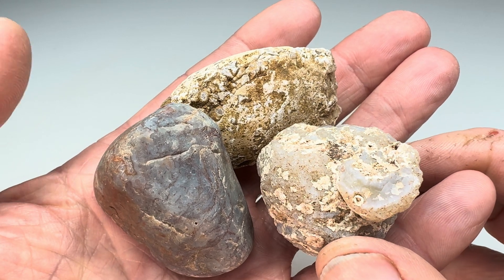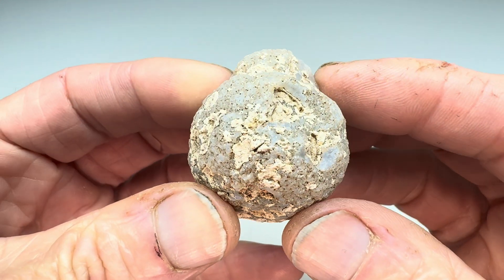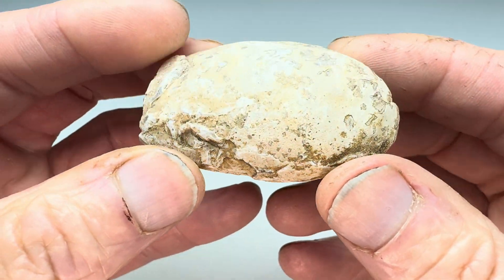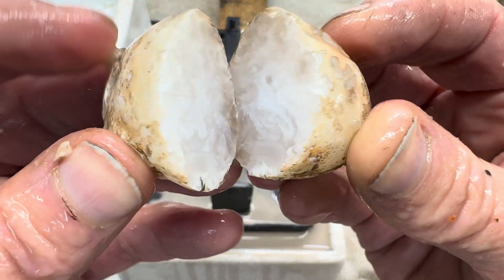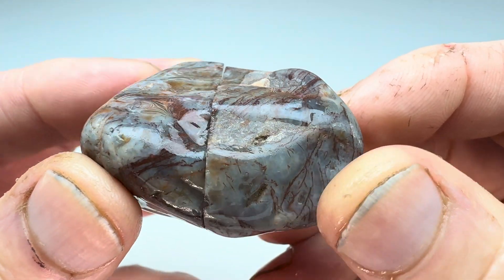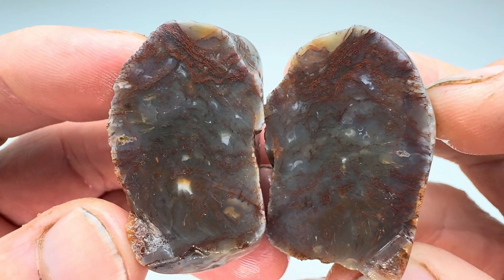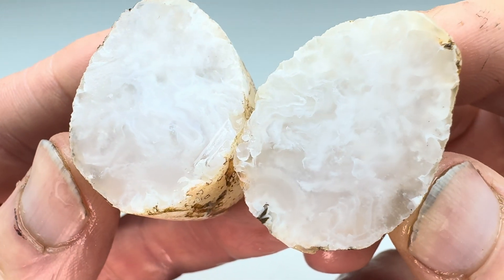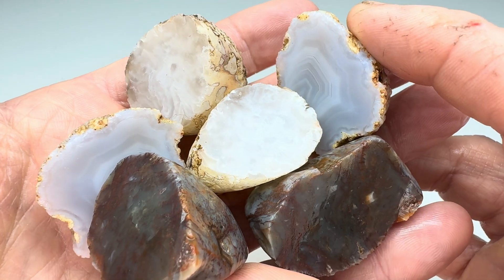What’s Inside My Rock? - Episode 38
It’s time again to take 3 West Texas rocks and find out what’s inside! Will any of them have anything intriguing to offer?🤔